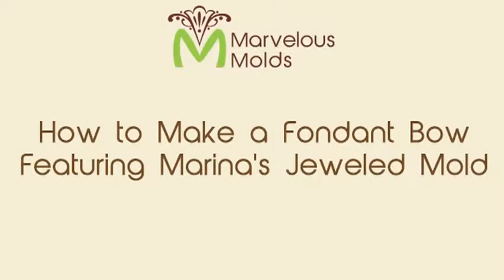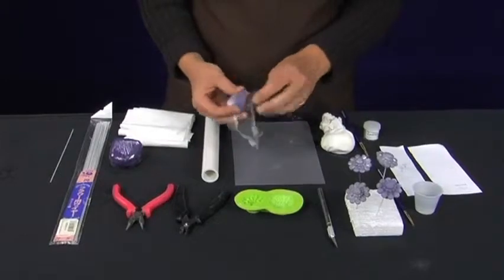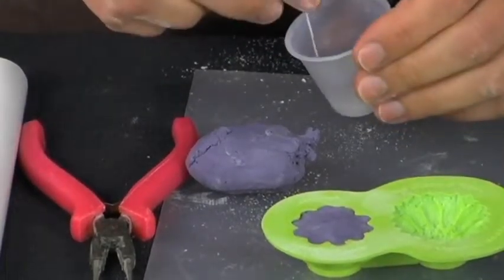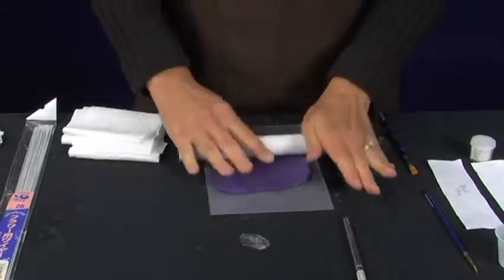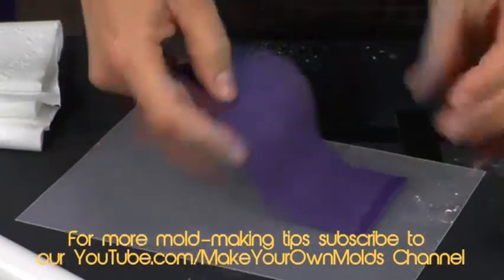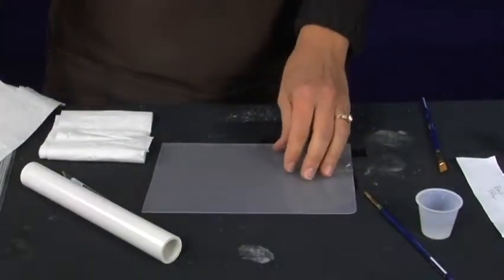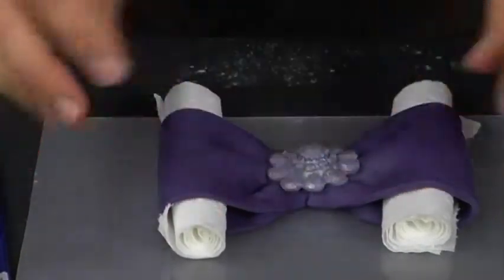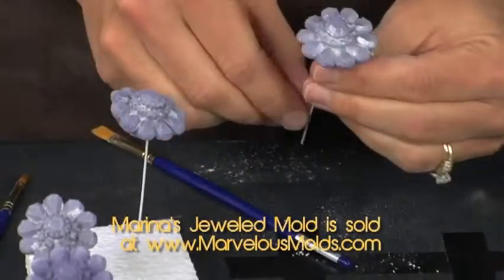María Lunarillos | tienda & blog | Molde Broche glimmer Marvelous